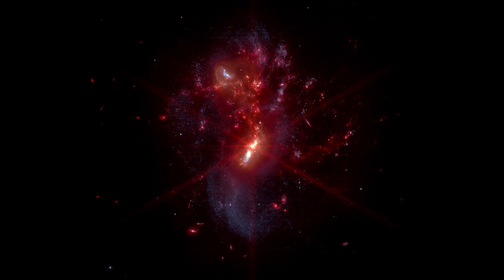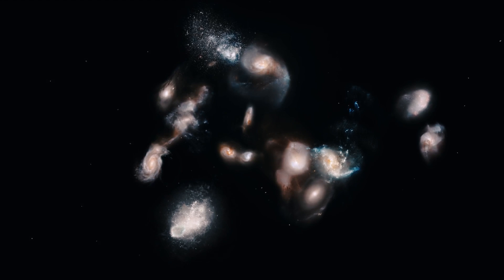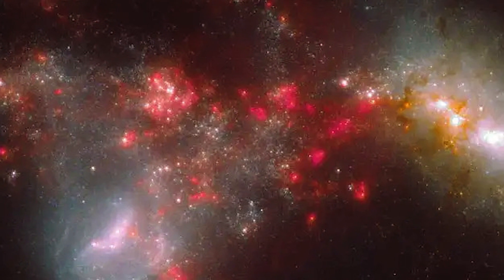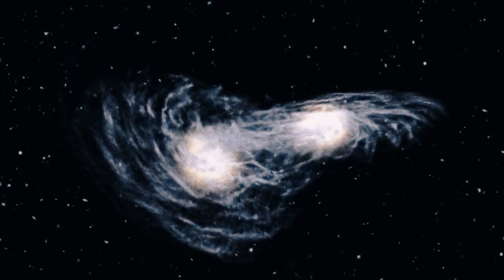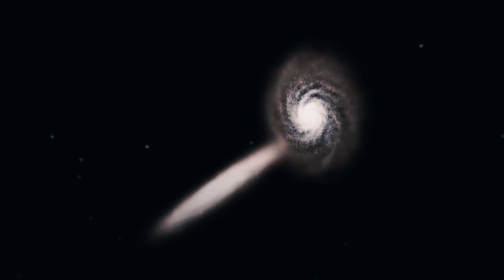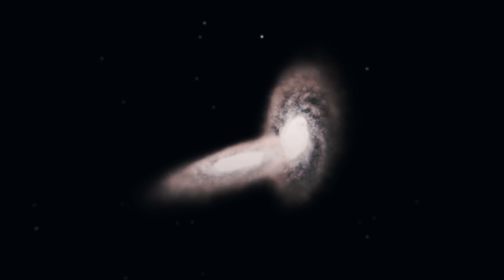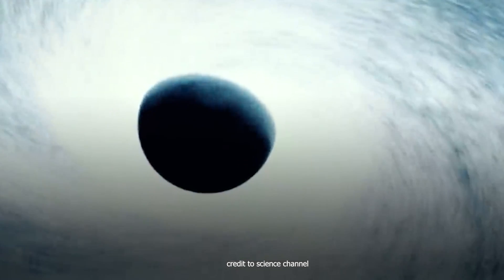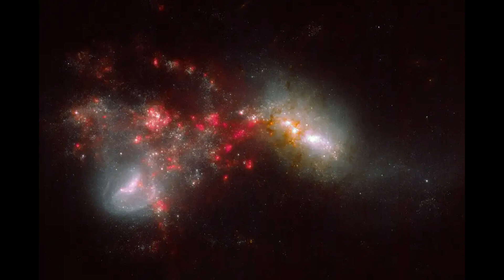NASA James Webb Space Telescope Captures Two Galaxies With No Black Hole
Researchers at the California Institute of Technology observed by James webb space telescope two colliding galaxies and they did not find any traces of black holes in these galaxies

Hi
   welcome to all to our channel More about knowledge and curiosity